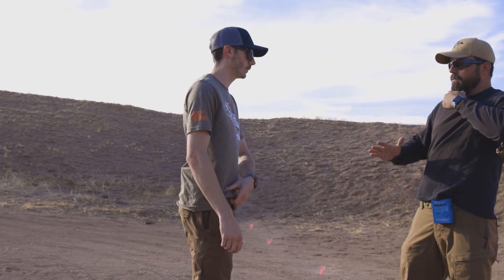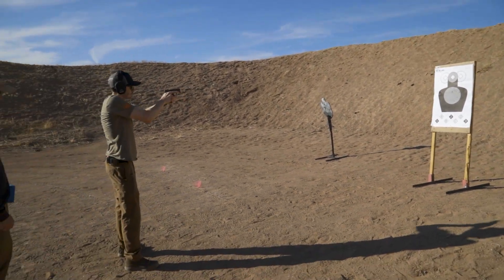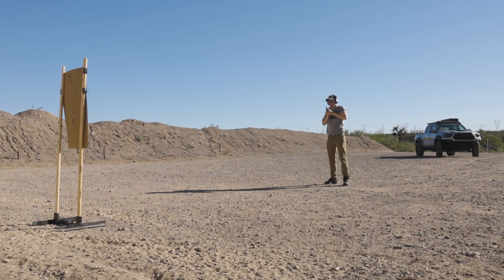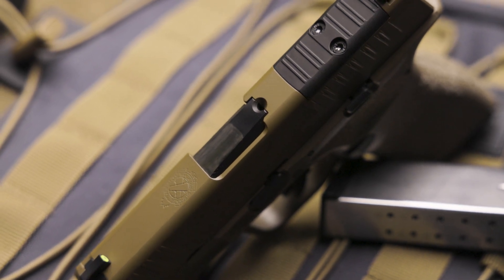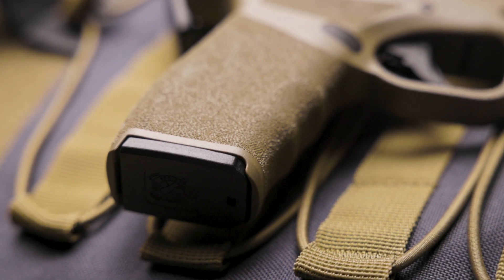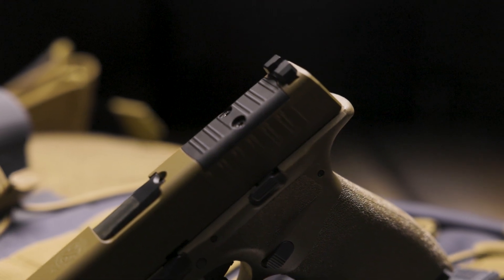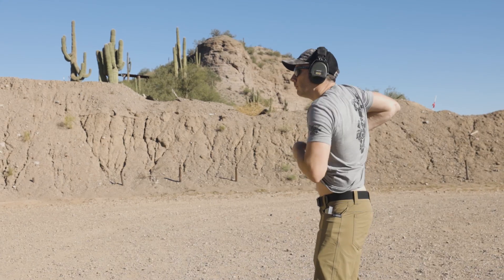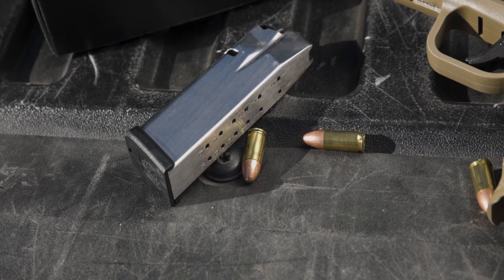New: Springfield Hellcat Pro in Desert FDE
Choosing to carry a firearm every day for the defense of yourself and your loved ones is a major responsibility. From understanding your pistol, to...